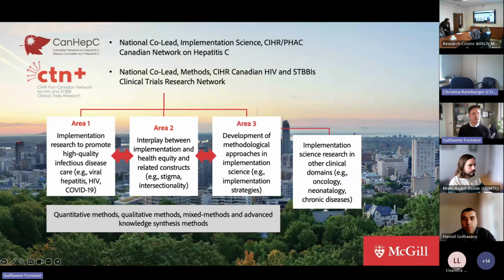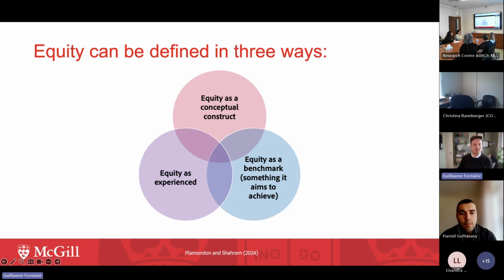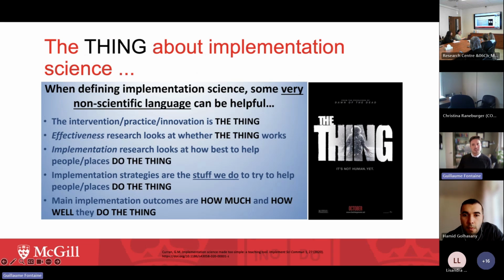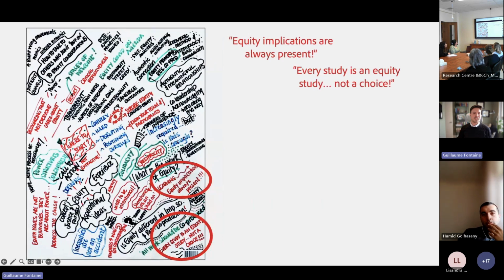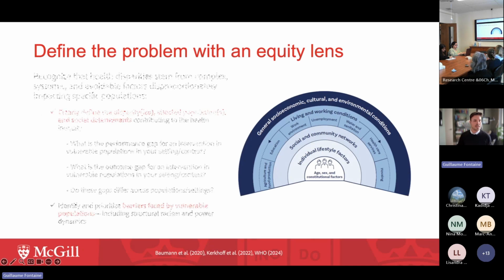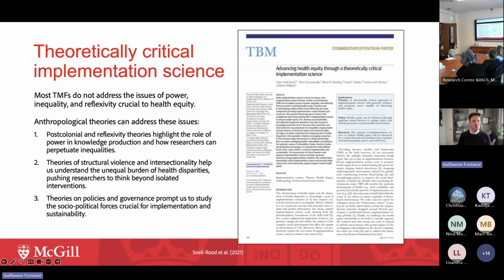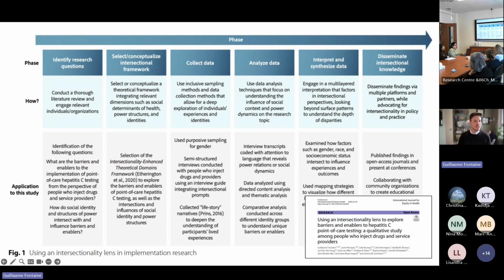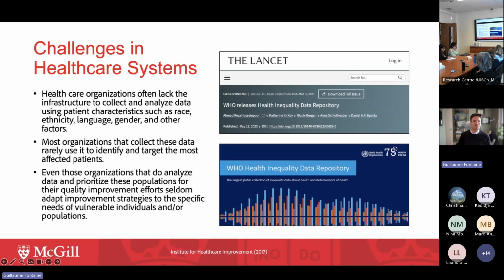Série scientifique : Guillaume Fontaine, PhD (6 mars 2025)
Titre de la présentation : Exploiter la science de la mise en œuvre pour réduire les inégalités en santé et améliorer les soins pour les communautés marginalisées